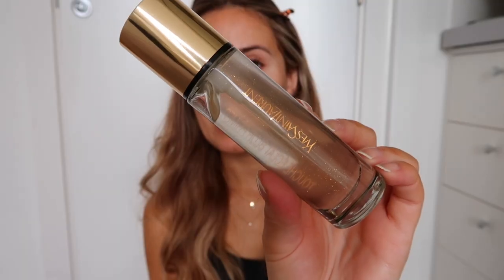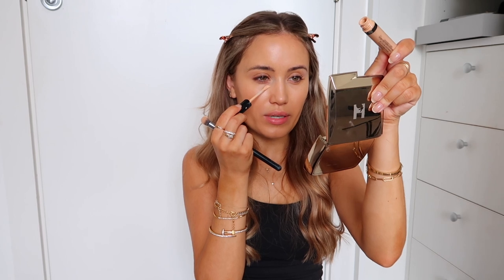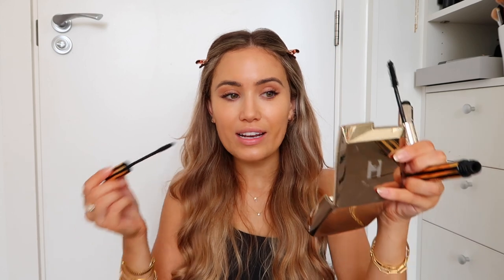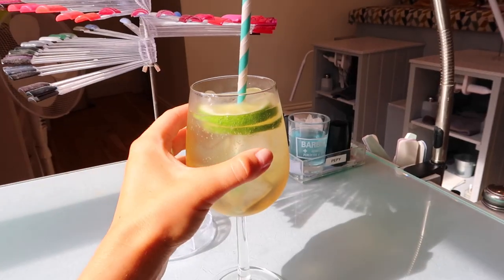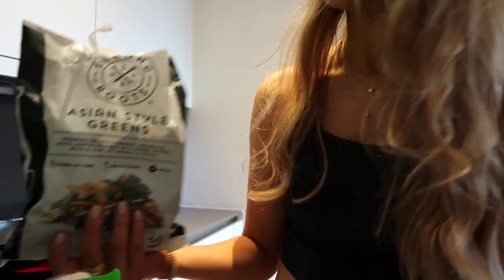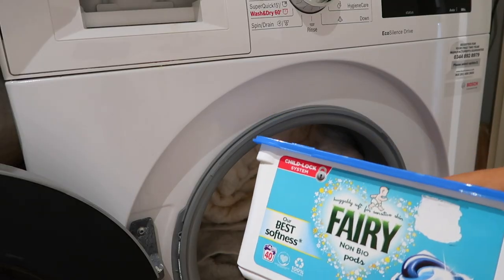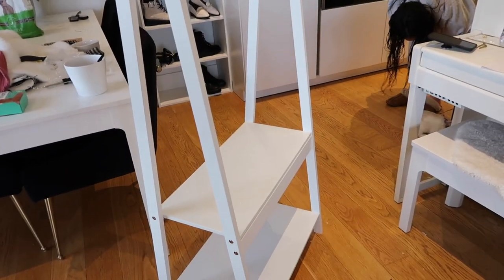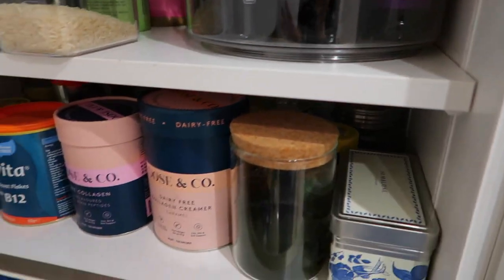CATCH UPS & HOME ORGANISATION VLOG | Kate Hutchins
Lets have a catch up and a bit of home organisation together ❤️

Amazon top
Amazon leggings
New Balance
Lazy susan
Storage containers